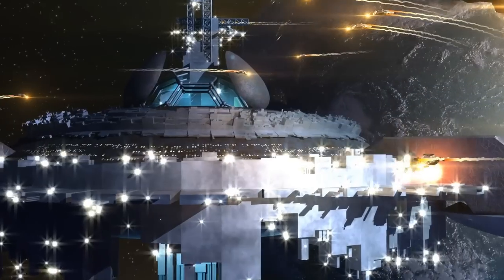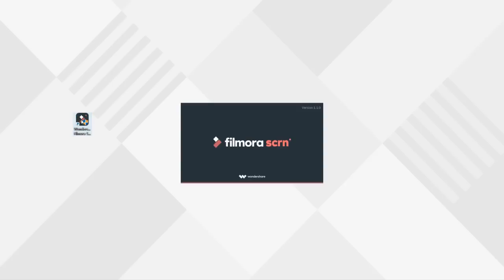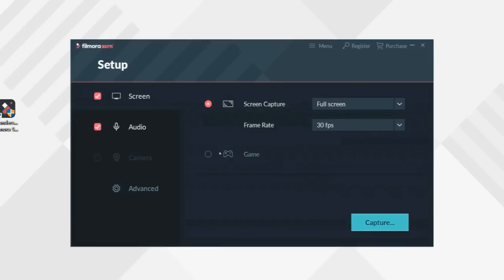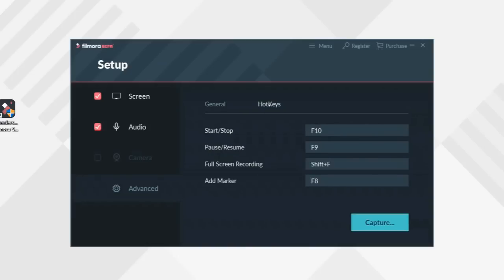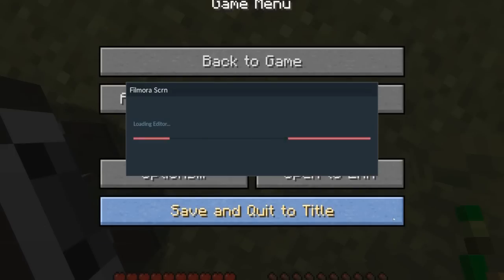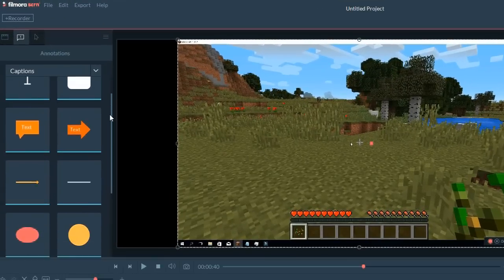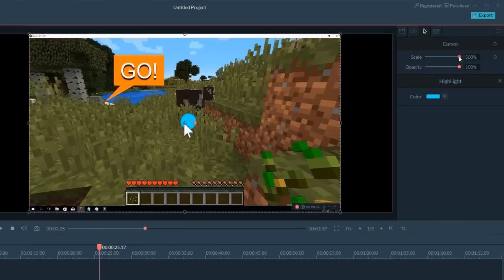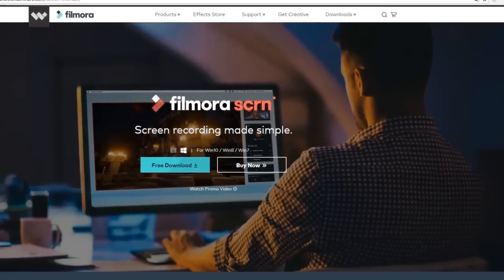Best Screen Recorder for Gaming 2017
Today, I’ll show you a powerful yet easy to use game recorder – Filmora scrn.

Comparing to regular screen recorder, there are 2 most remarkable advantages: capable to record some popular heavy games, and built-in editing suite for you to edit video, image, audio and text, add effects, annotations, etc. Therefore, filmora scrn is all you need to create awesome gameplays or tutorial videos.

Once you double click to open the program, you’ll see 3 options from this interface: Get Started, Quick Capture and Video Editor.

Let’s click Get Started to land on this intuitive interface, where you can customize recording settings a little bit. In Screen module, under ScreenCapture dropdown, you can choose from recording Full Screen, recording a custom size area or a target program. In frame rate drop down menu, you can select the desired frame rate per second of your video.

If you select Game, you can find your target game in the list of games filmora SCRN automatically detects. You can also select Frame rate from 15 fps all the way to maximum 120 fps. But in most cases, 60 is enough.

In Audio module, you can choose to turn on or off the computer audio or Microphone. By the way, filmora SCRN also supports webcam recording if you like making reaction video. In advanced settings, you can choose destination folder to save your recordings, or customize hotkeys.

All right, let’s click Capture and back to your game interface. Click Start Capturing button to roll. Now notice that the pop up is minimized to a bar displaying your recording time. When you finish, click Stop button or end with the hot key, and you’ll be automatically directed to the clip media library, where you can preview the gameplay or capture more clips.

To start with, drag your clips to the timeline and it’ll split into a video track and an audio track. You can mute or delete audio track if necessary. Then, we can crop, move or rotate the video, or trim out the unwanted parts. It also allows you to change the speed in a super easy way, simply click the edge of the track, and press and hold CTRL while dragging the edge to speed up or slow down. To quick review the clip, just press and hold right click and drag.

In annotation library, you can choose from lots of fancy annotation templates to apply on your video. Simply drag the annotation to the timeline, double click to add your text and adjust the font style, you’ll make your video more engaging.

Another useful feature you might want to know is Cursor. You can add effects like highlight, rings as well as click sound. Simply drag it to the timeline, and you’ll further adjust its size, transparency and color.

In addition to that, Filmora Scrn also comes with an interesting feature called HotKey Tips. It can automatically detect and display the keys you have pressed during the recording. You also have the manipulation on its size, position, style, color and transparency, to deliver a better tutorial.

Lastly, click Export, choose a format from MP4, MOV or Gif, set the encoder, frame rate, etc. and your video is ready to go.

Alright, hope this video helps you learn how to get the best out of filmora Scrn.